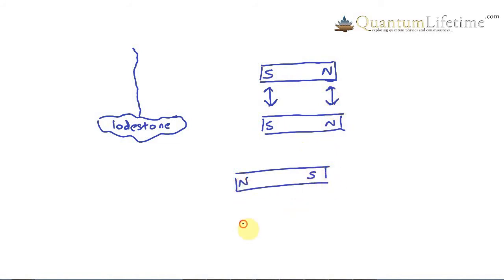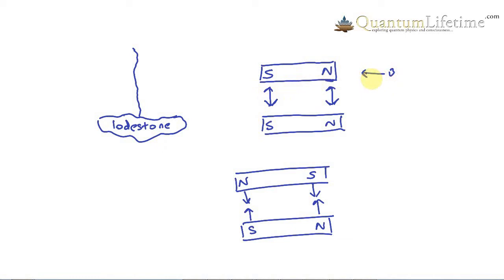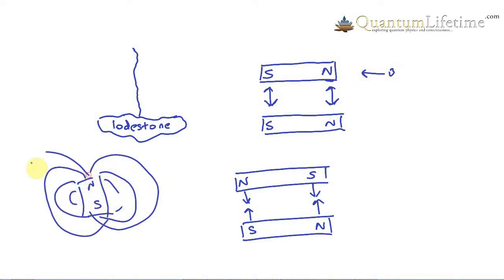Magnetic Fields : 5 Minute Quantum Physics Part 7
A brief introduction to the history and nature of magnetic fields (and why the Earth's North pole is actually a magnetic south pole), which we'll need in order to understand the wave nature of light.